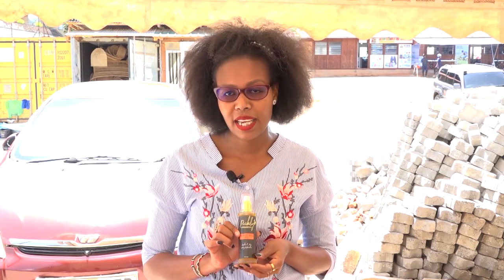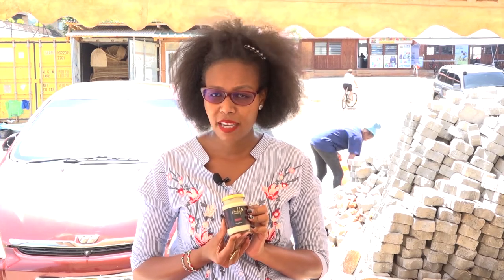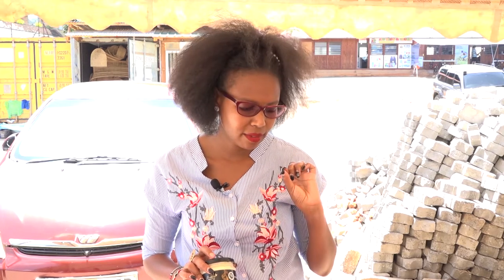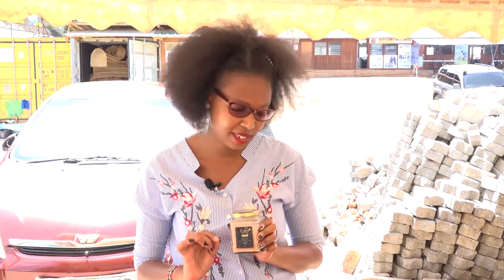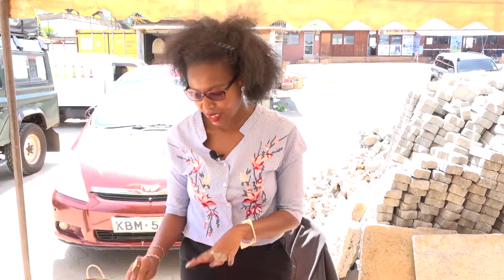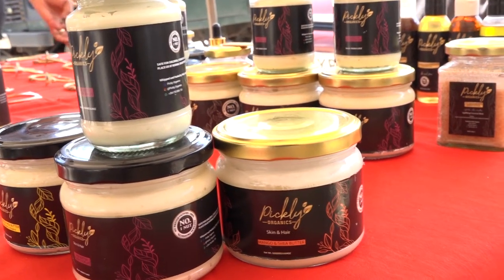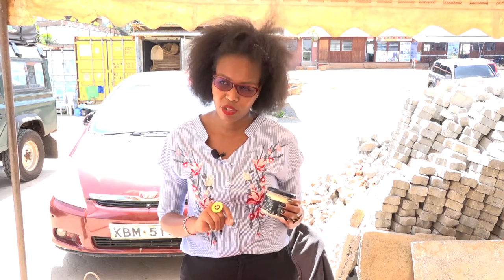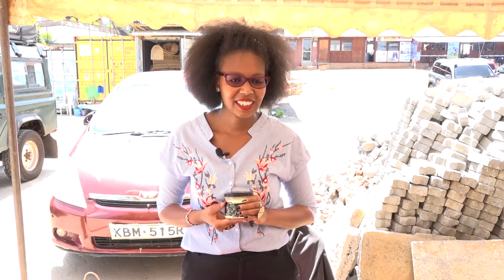How to become an Organic body butter oil producer without buying any chemicals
Organic products are in demand not only in Kenya but world wide. Pickly Chebii a business lady in the pop-up markets explaining her success in the local production of butter oils without any additives no preservatives.